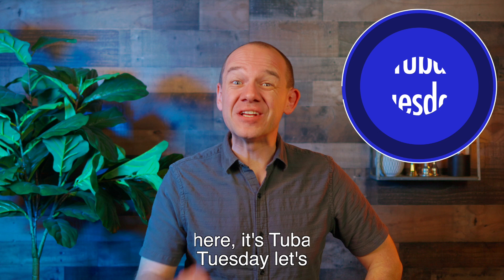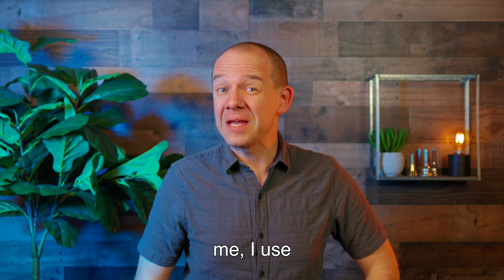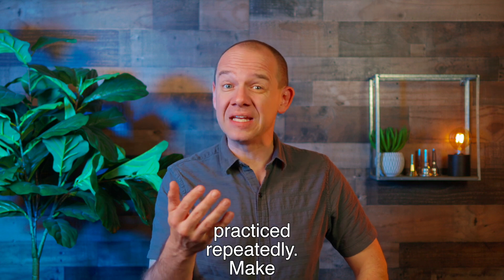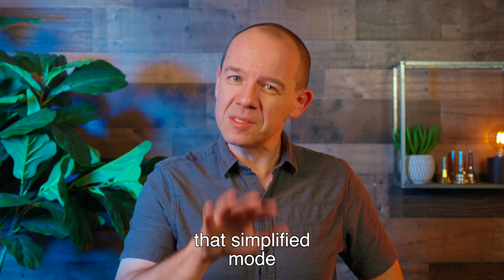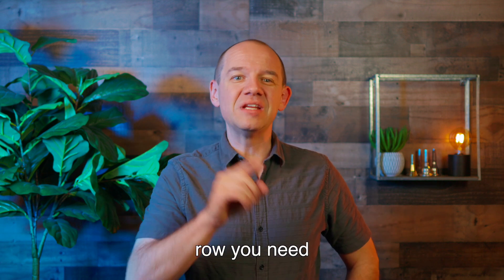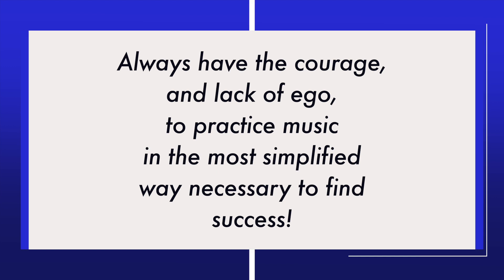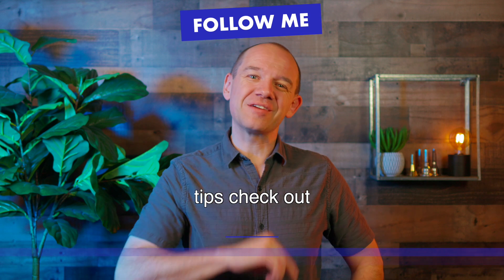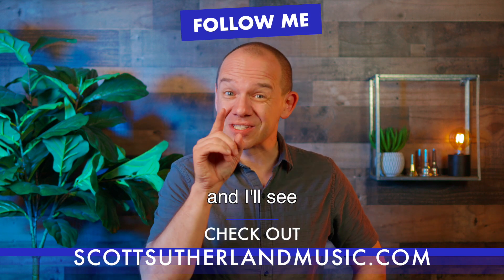Practicing the Right Way - Tuba Tuesday - Scott Sutherland Music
Three Stikes Rule

Scott Sutherland is a proud Eastman artist and clinician. Featured instruments:
Eastman EBF 862 F Tuba

Your support keeps me producing more of these videos.